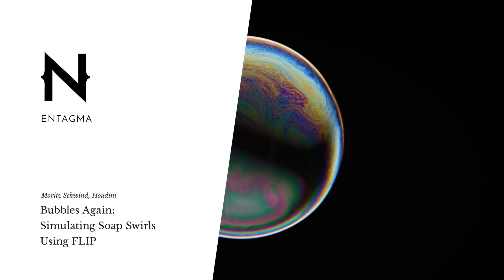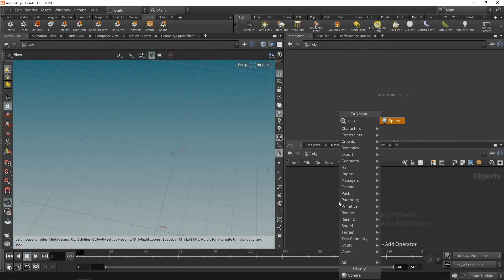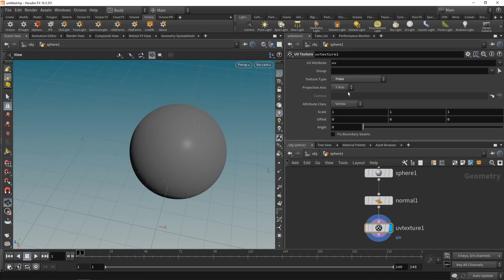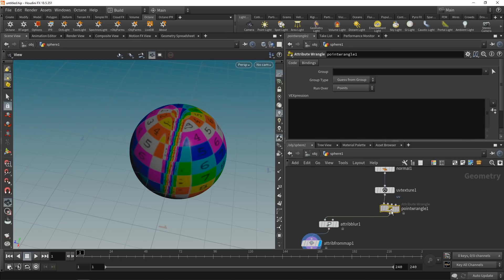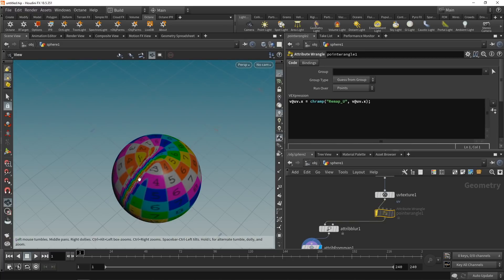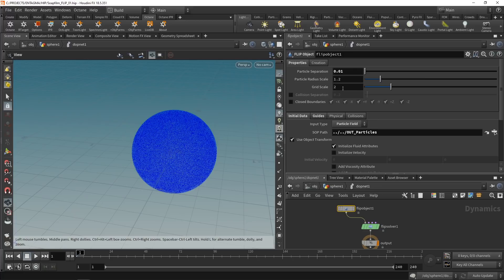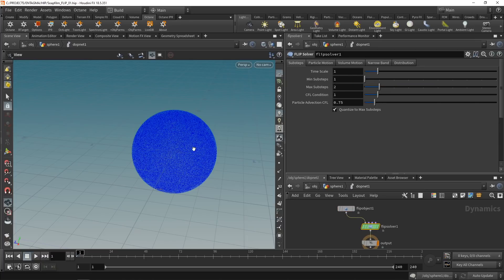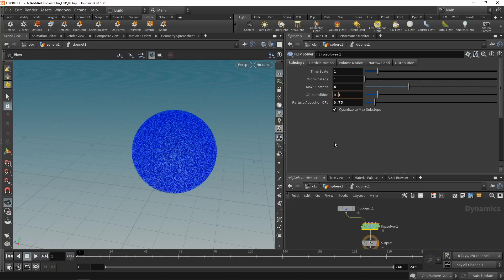Bubbles Again: Simulating Soap Swirls Using FLIP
00:00 - Intro
00:26 - Basic Houdini Setup
01:34 - Preventing UV Seam Errors
02:34 - Creating Initial Particles
04:07 - Setting Up The FLIP Sim
04:37 - Linking Particle Separation
05:12 - Tweaking Sim Parameters
07:45 - Adding Forces To Stir It Up
08:32 - Using VOP Functions in VEX
09:37 - Creating Noise Input Parameters
10:55 - Creating Curl Noise
11:54 - Creating Force Perpendicular to The Bubble's Surface
14:40 - Testing It
15:13 - Transferring Sim To Bubble
16:16 - Adding Gravity Effects To Bubble's Wall
18:53 - Distorting The Bubble
19:33 - Setting Up Rendering In Octane
21:48 - Shading The Bubble
23:46 - Image Texture As Bubble Detail
26:21 - Noise As Bubble Detail
27:54 - Adding More Detail (Gradient Trick)
29:13 - Infamous Last Words

By now it might have become apparent that Mo might be a bit fixated with soap bubbles and soap films. We covered Minimal Surfaces, soap film shading in Octane and in Redshift.

Yet we deliberately omitted one crucial step in rendering nice soap bubbles: Creating those intricate swirls on their surface. Rejoice – in this video Mo will shed light onto what it takes to set up a fast FLIP sim resulting in high detailed swirls.